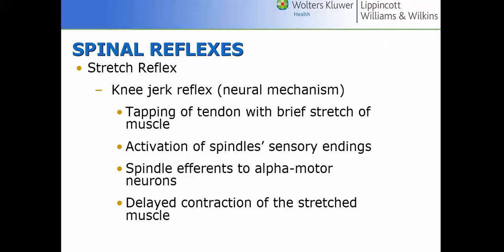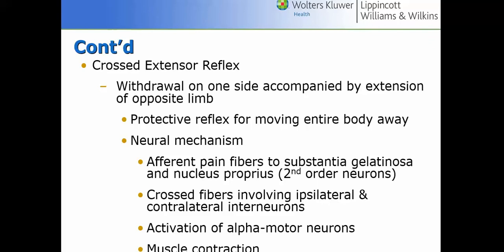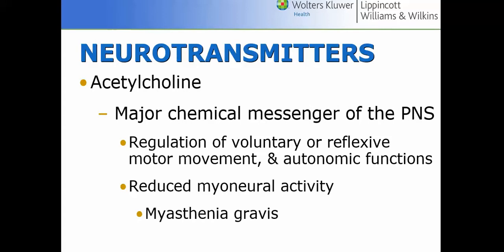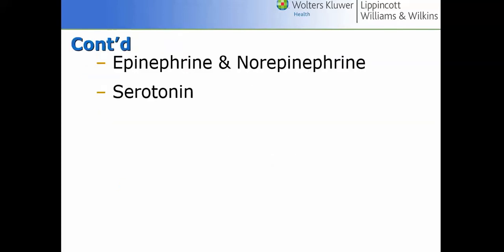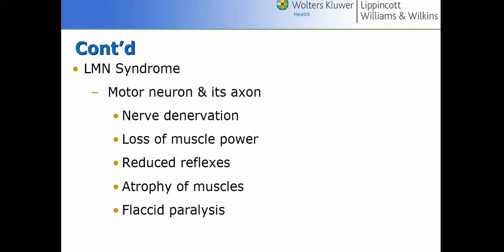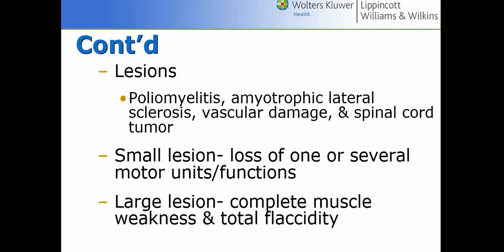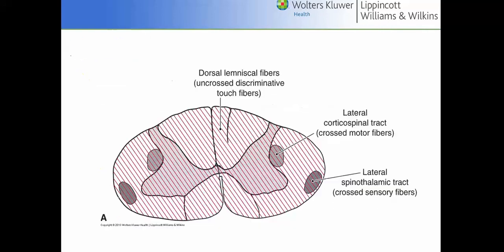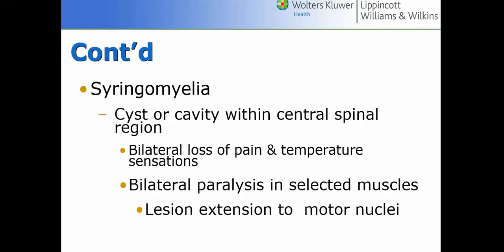spinal cord 3